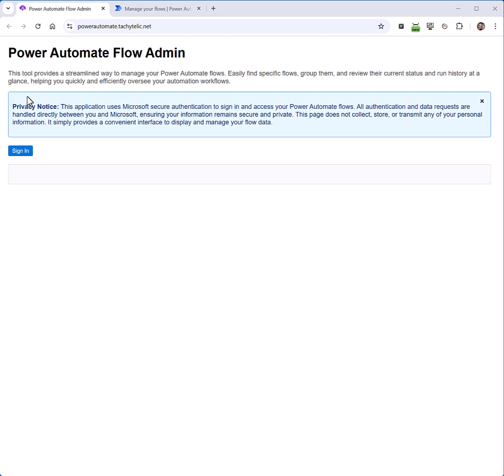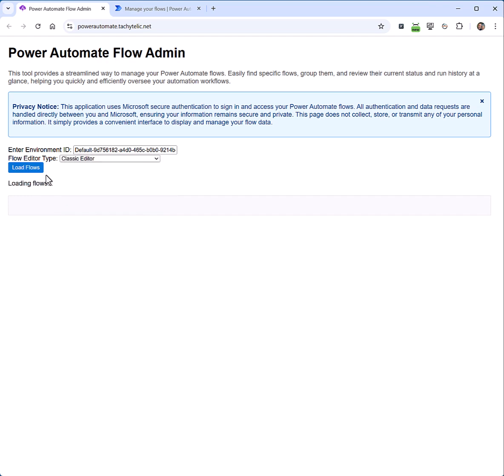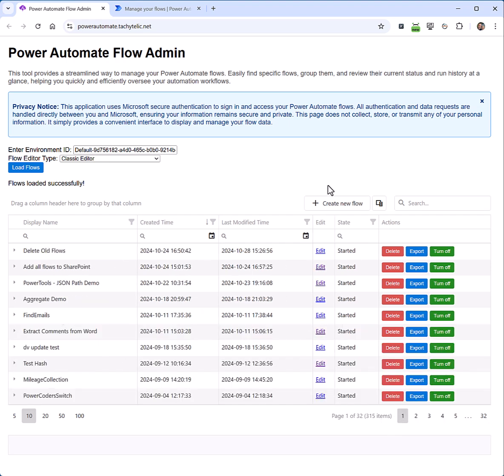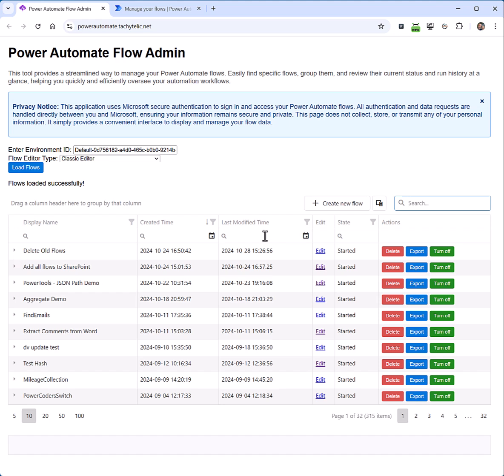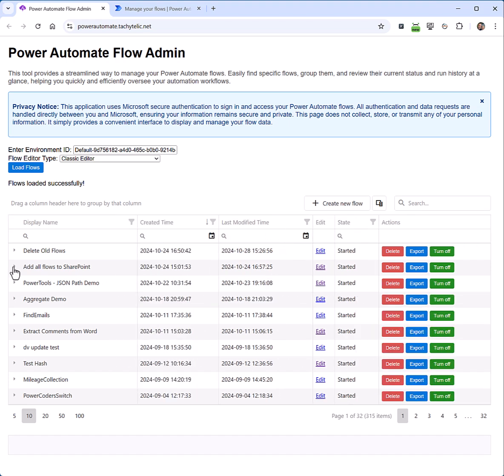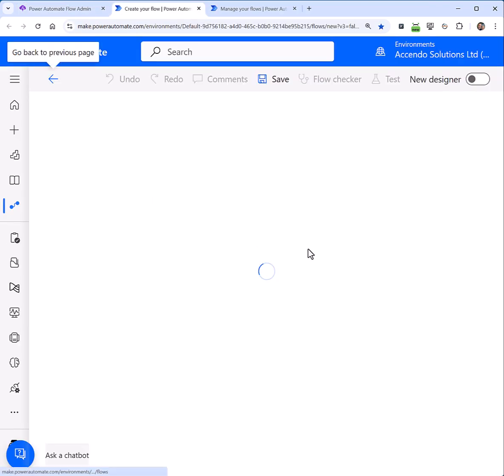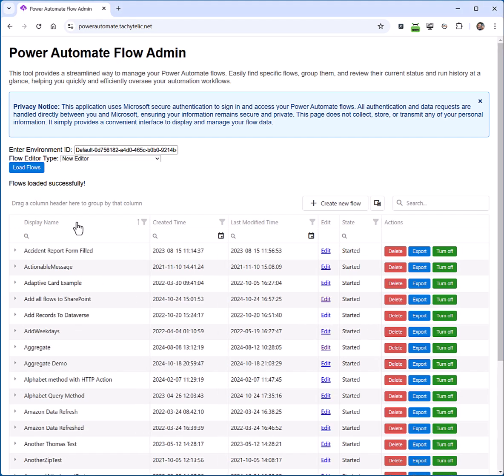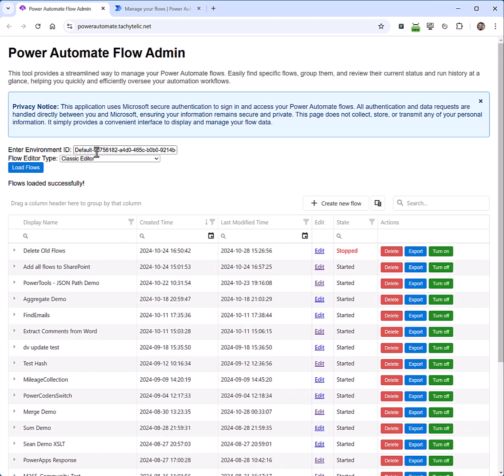Alternative Microsoft Flow Interface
Power Automate Admin is slow! So I built this lightweight interface for it that directly accesses the Power Automate API.

Search and monitor ALL of your flows with ease (no more clicking on "Show more")
Quickly check flow statuses and access run history details
Group flows by status.
Enable, disable, delete or export flows.

Let me know what you think of it in the comments or any features you'd like to see added.